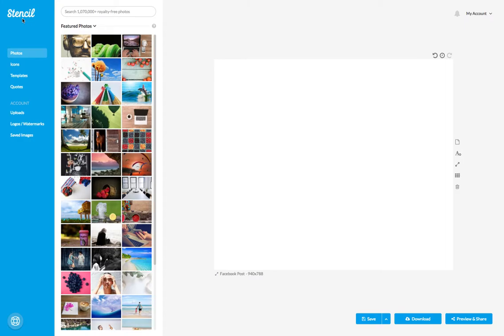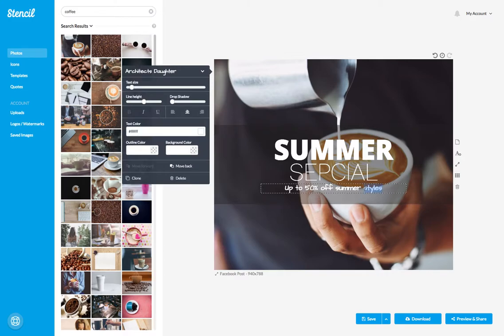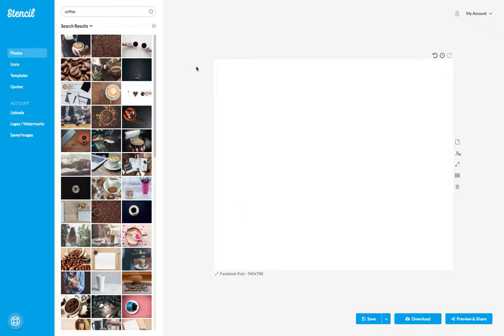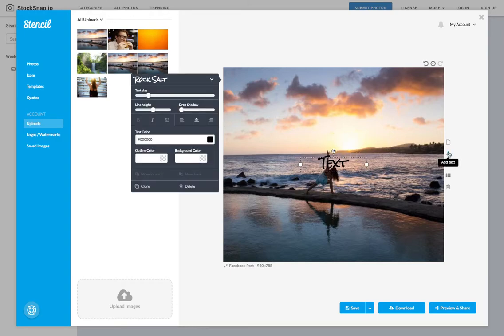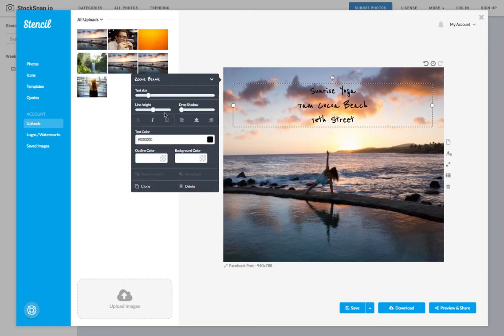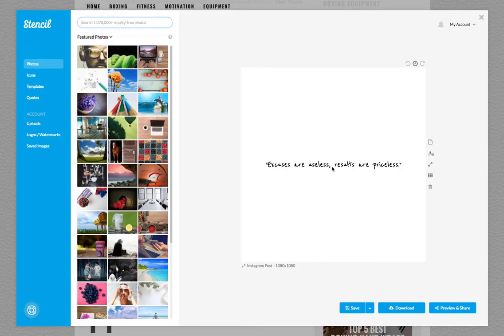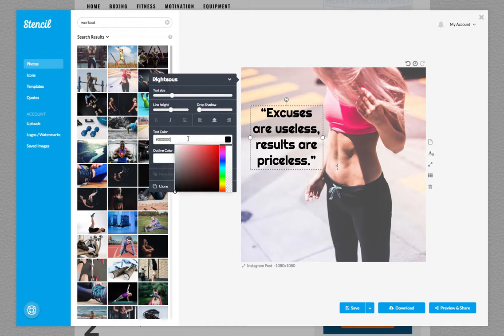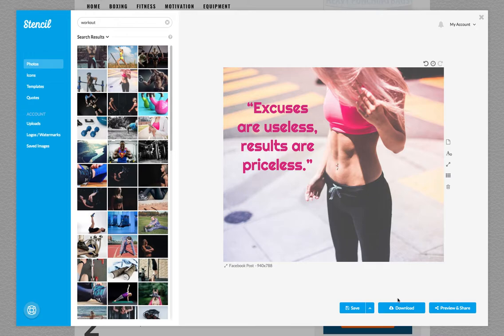[Stencil design tutorial] how to rapidly make graphics for social media marketing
Get a lifetime unlimited subscription to Stencil at a huge discount [Limited time]

Easily create amazing graphics and increase social engagement with Stencil. In this to-the-point Stencil tutorial, I show you the three ways I use Stencil and the Stencil Chrome plugin to rapidly make social media graphics and publish them to social media channels. If you want to make graphics for Facebook, Twitter, Instagram and other social media websites, this is a great place to start.